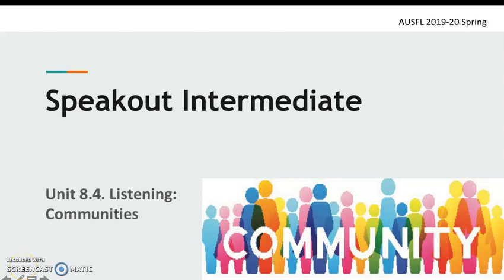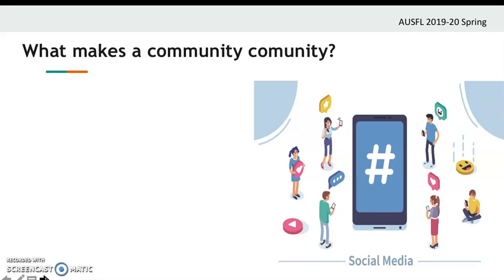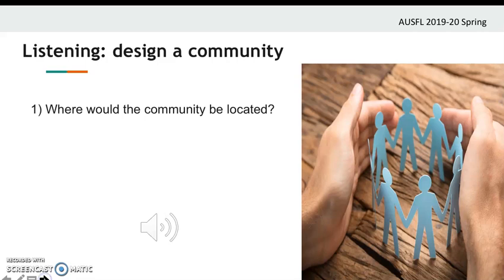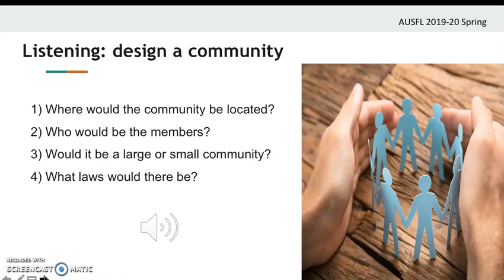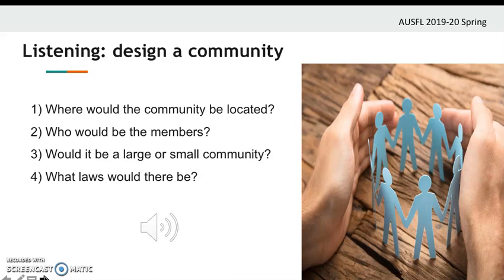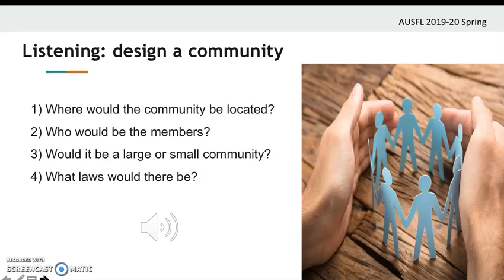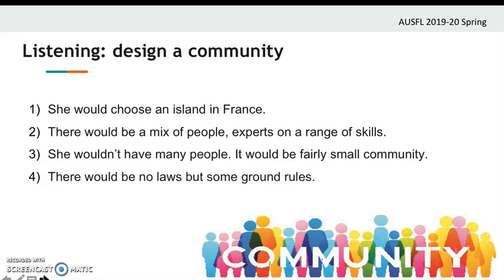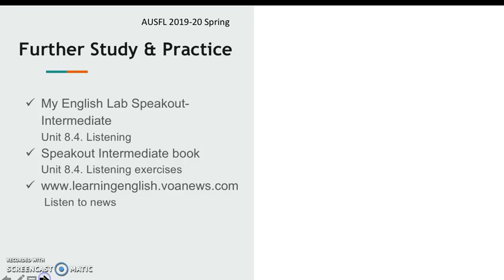INT 8.4 Listening